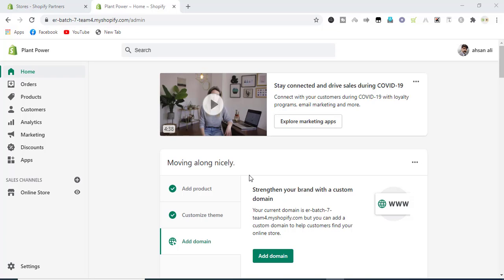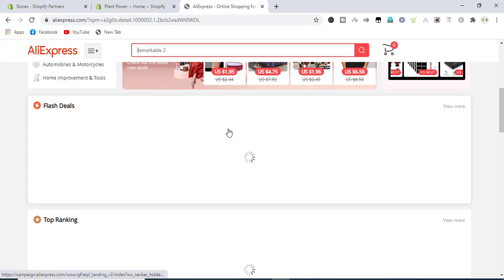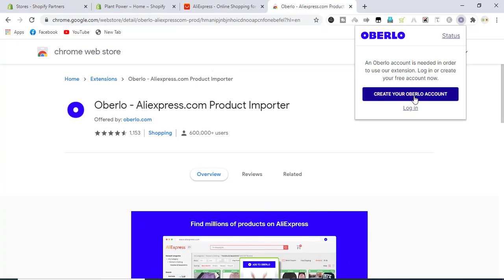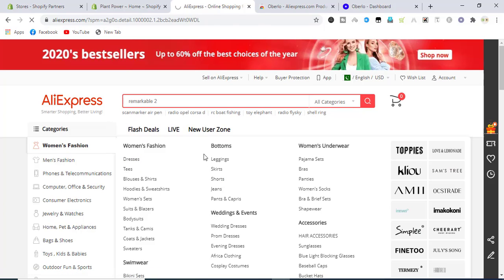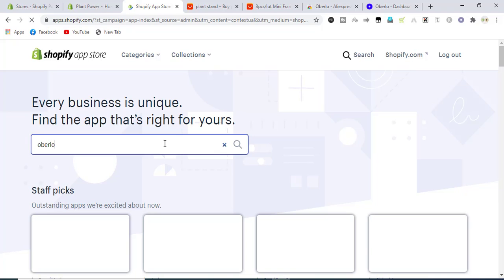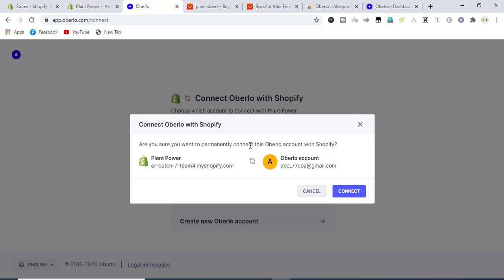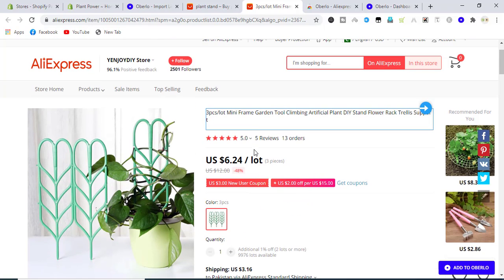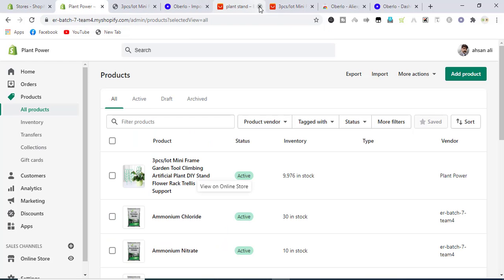how to add products from aliexpress to shopify dropshipping store 2022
how to add products from aliexpress to shopify
FREE Shopify Dropshipping Tutorial for Beginners 2022
In this video, we’ll provide an in-depth explanation on Customize Header For Shopify Store
The header is the first impression of your customer when viewing Shopify store. Failing to customize Shopify header will lead to losing sales. You don't want that to happen, do you? Let's design a beautiful header right in this tutorial video!

how to create a tiktok ad campaign | How to Run TikTok Ads 2022 - TikTok Advertising Tutorial👇👇👇